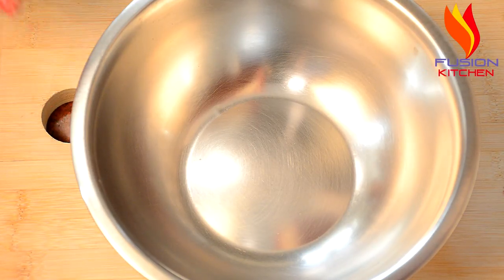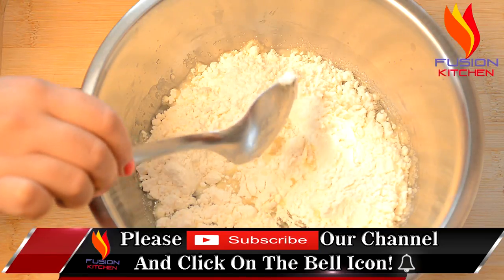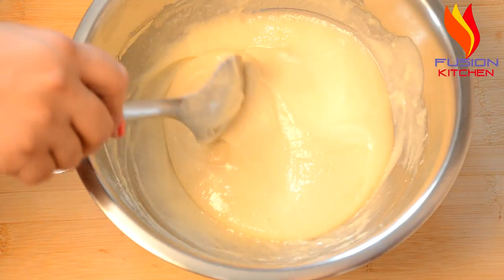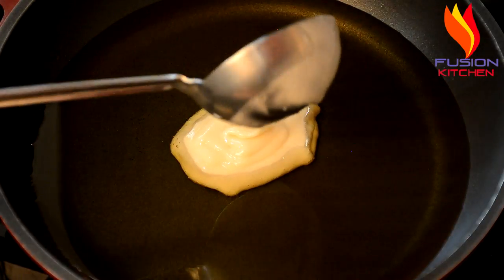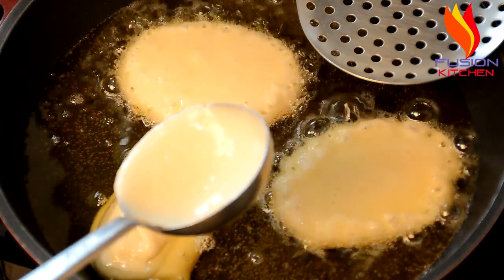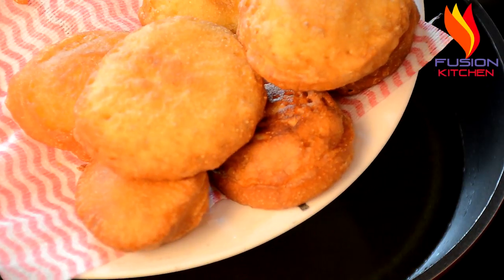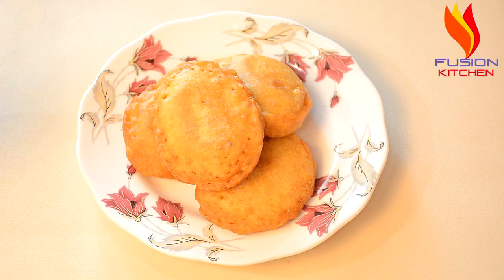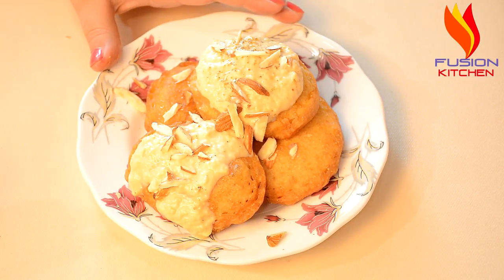बहुत ही टेस्टी मालपुआ नए तरीके से 5 मिनट में बनाये | Instant Malpua | Quick & Easy Malpua Recipe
बहुत ही टेस्टी मालपुआ नए तरीके से 5 मिनट में बनाये | Instant Malpua Recipe | Quick & Easy Malpua Recipe By Fusion Kitchen

In this video we have shared recipe of very tasty and also very easy to make malpua. We are making this type of malpua especially keeping mind for health conscious people who avoid sweet food because we the way we are making are

very light in sweetness and we have made without sugar syrup. These are perfect to satisfy your sweet cravings as they are sweet but not too sweet!So, do try this recipe and share it with your family & friends. And, don't forget to

share your feedbacks with us in our comment section.

Please follow the recipe as per the video and use fresh ingredients for best results!

MALPUA
INGREDIENTS
KEWRA WATER 1 TBSP
BAKING SODA 1/4 TSP
SAMOLINA (SUJI) 1 TBSP
OIL FOR FRYING
INGREDIENTS FOR GARNISHING
RABRI AS REQUIRED
GREEN CARDAMOM POWDER AS REQUIRED
ALMONDS AS REQUIRED

FUSION KITCHEN INCLUDES DISHES OF VARIOUS CUISINES EXPLAINED IN VERY SIMPLE STEPS WHICH YOU CAN LEARN, MAKE, AND ENJOY WITH YOUR FAMILY AND FRIENDS.

And, if you like our videos then do click the like button and make sure to click on bell icon to get notified for our new uploaded videos.